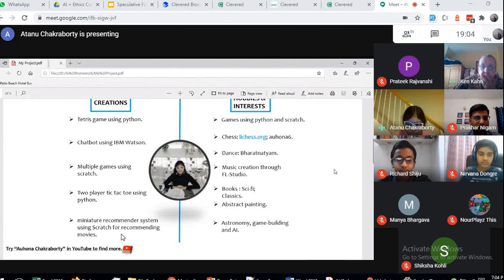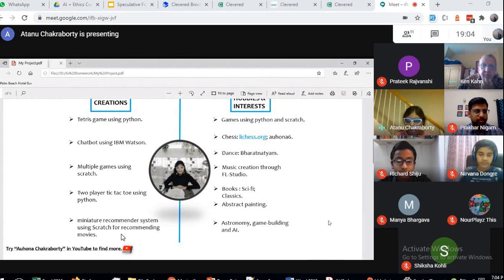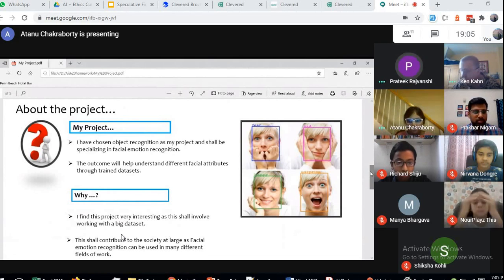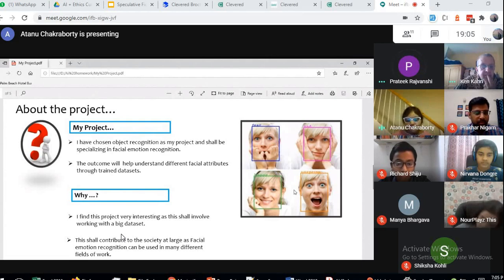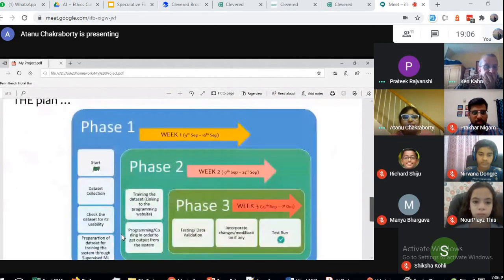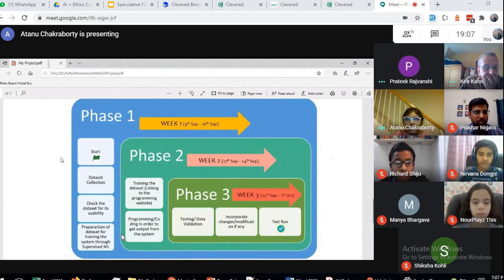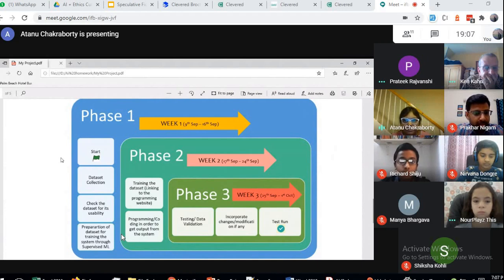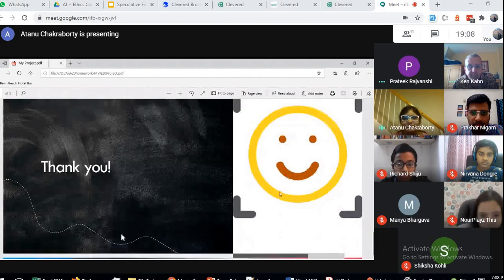Launch of India's First AI Internship Program for Kids with Oxford University Professor | Clevered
We believe that students while learning AI should also be given real-time exposure by participating in Hackathons, Projects. One such program we are doing with an Oxford University Professor where we provide 6-week of internship to students. Our programs don't bound our students to just classroom learning but offer exposure to the outside world through global internships and workshops helping them develop real-life problem-solving skills.